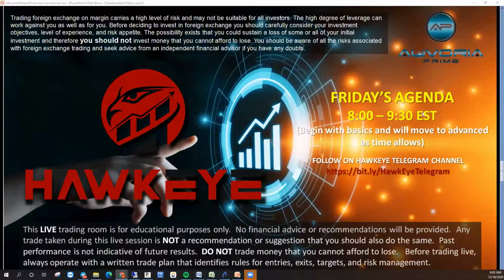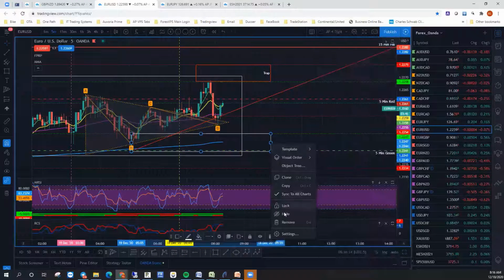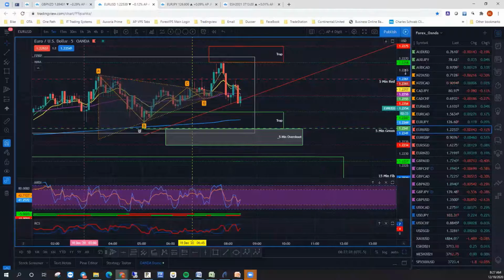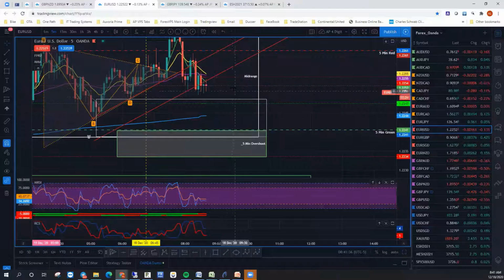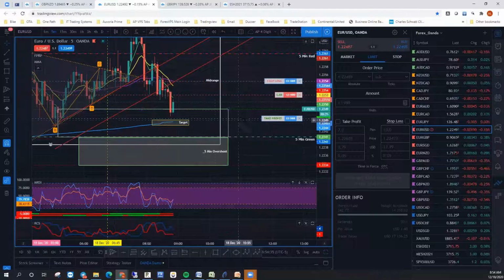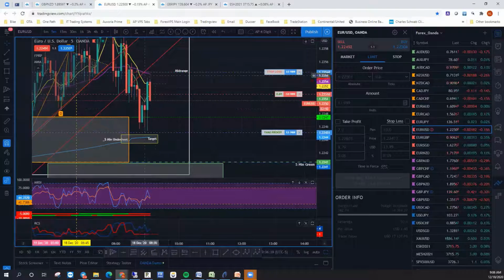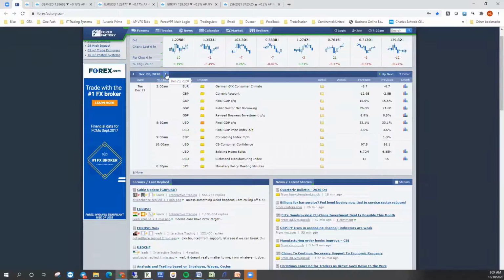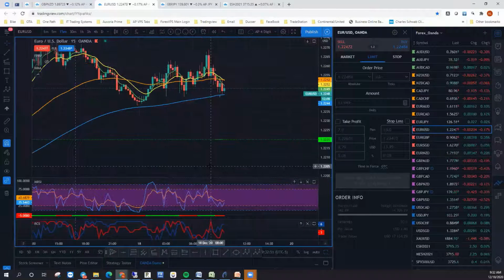December 18, 2020 - AIRIS Hawkeye Strategy